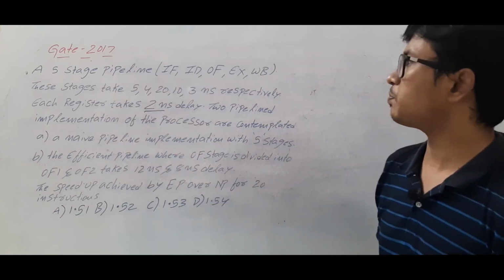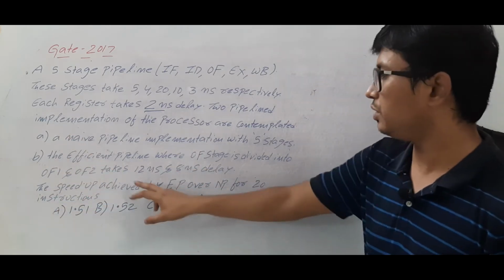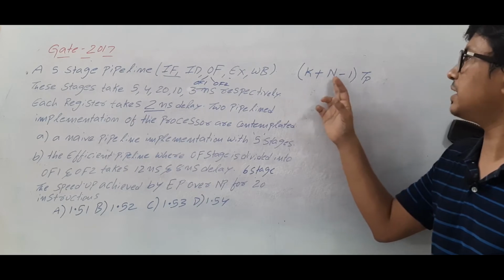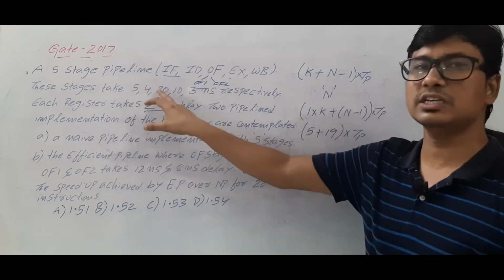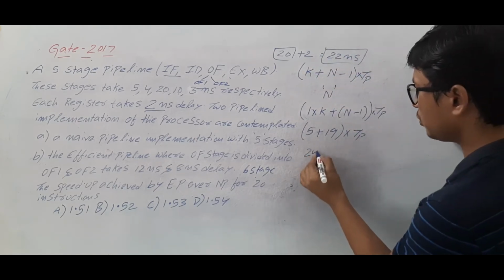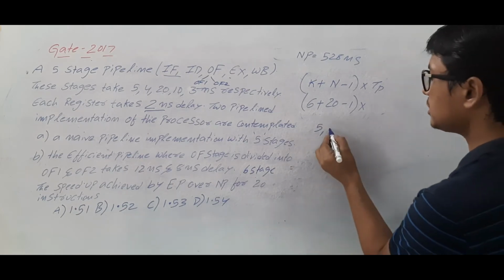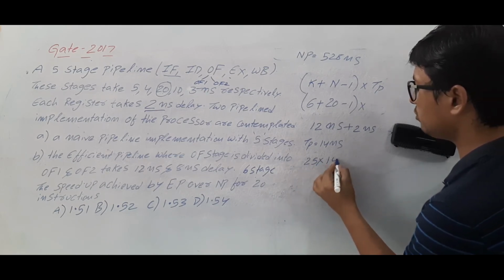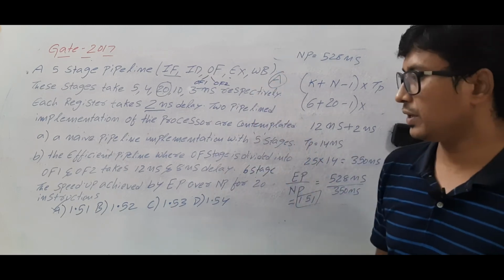GATE 2017 QUESTION ON PIPELINE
In this video, I have discussed Gate 2017 Question on Pipeline